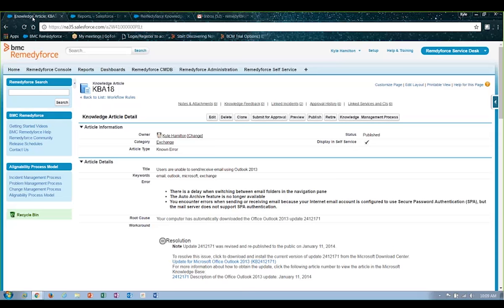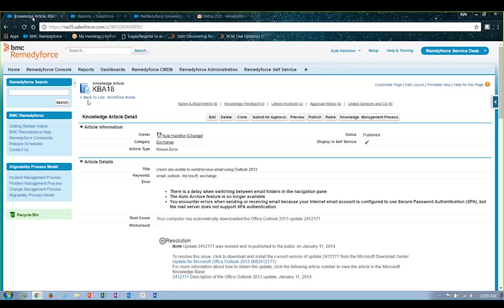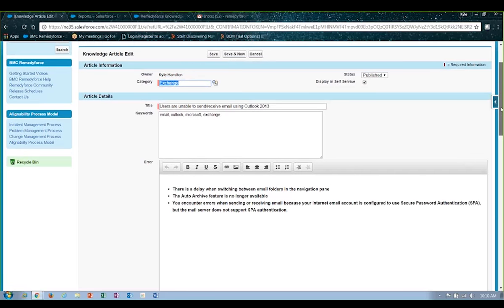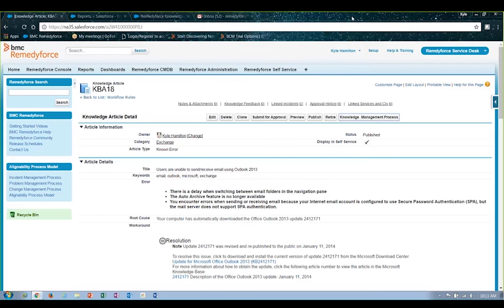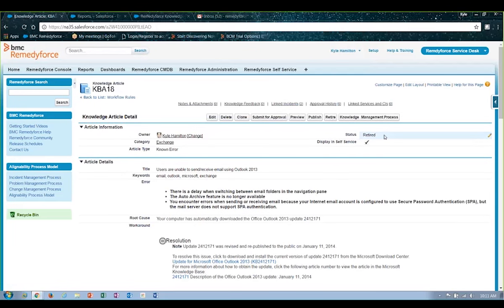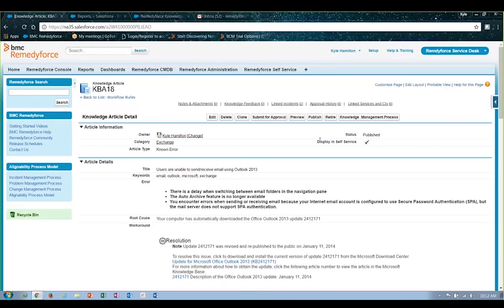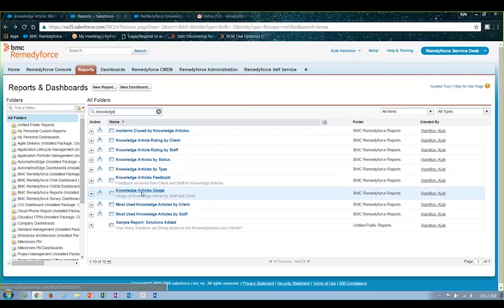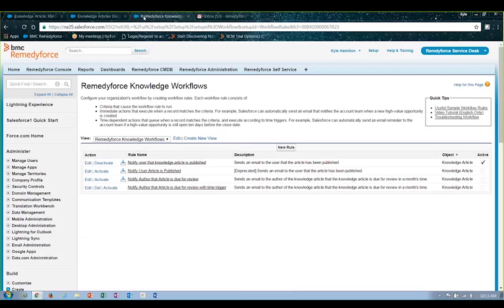Flycast Partners | BMC RemedyForce Knowledge Management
Kyle Hamilton provides a demonstration of the knowledge management portion of RemedyForce.